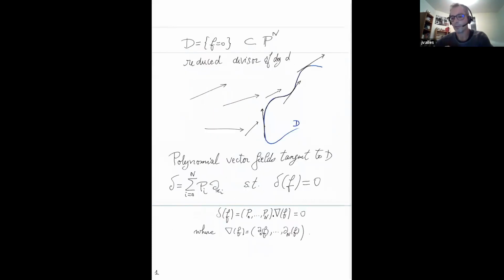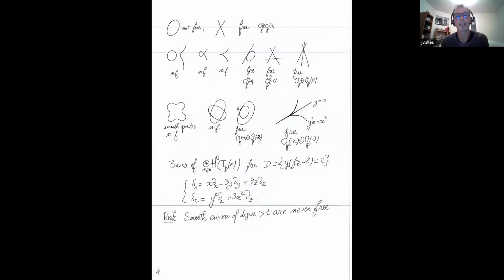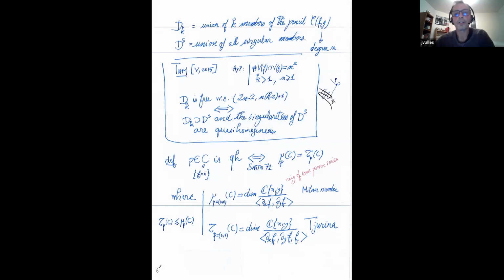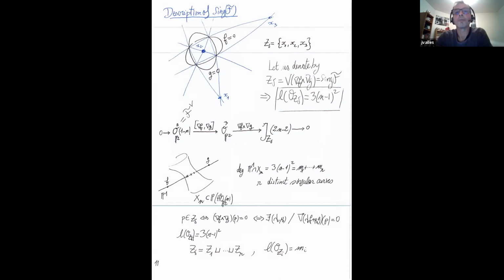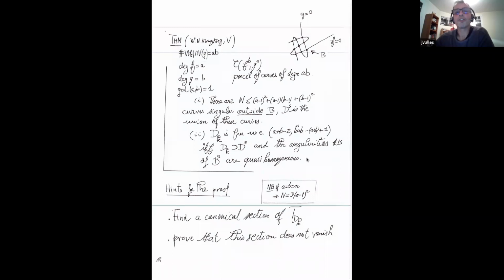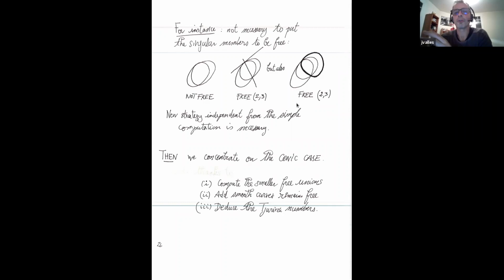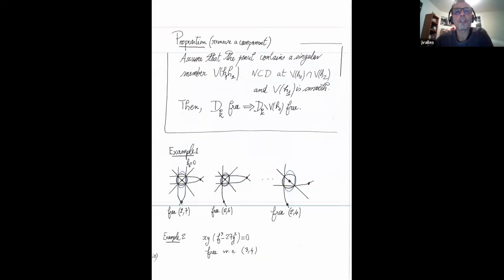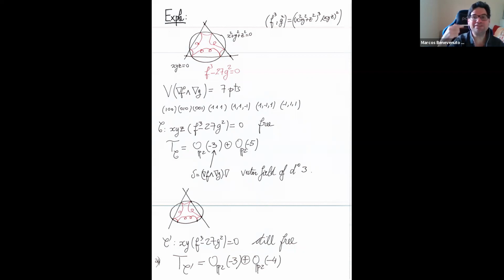"Free curves obtained from a pencil of algebraic curves" by Jean Vallès (U. Pau)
"Free curves obtained from a pencil of algebraic curves"

Talk by Jean Vallès (U. Pau) on October 6, 2021.

An algebraic curve of the projective plane is free if its module of tangent vectors fields is free, in other words, if it is generated globally by two tangent vector fields. Being given two algebraic curves without common component I propose a new method to produce free curves and a theorem explaining why they are free.